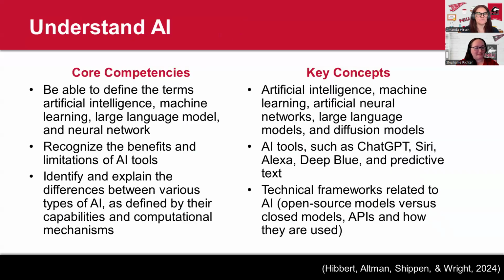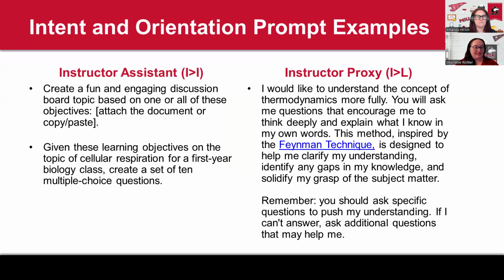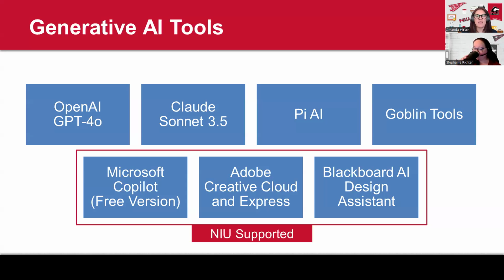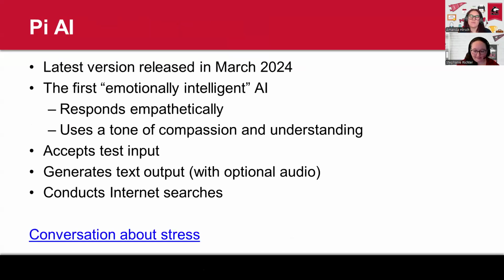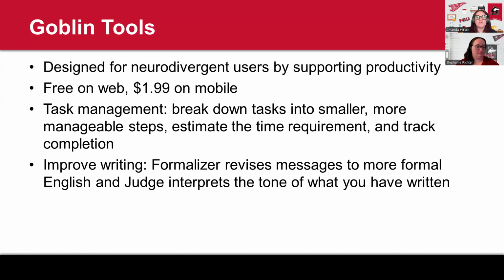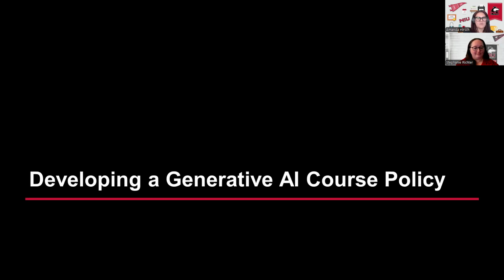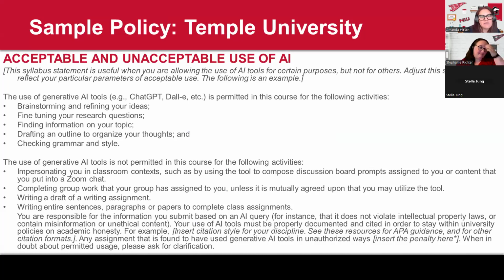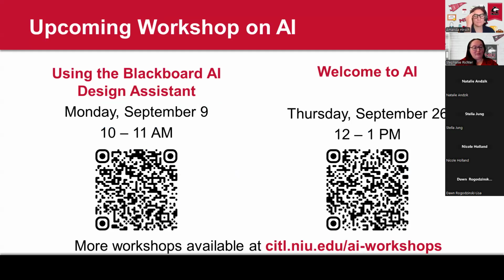What's New in AI? (August 19, 2024)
Generative AI continues to evolve at an astonishing pace, and a number of significant developments occurred this summer! In this workshop delivered on August 19, 2024, we highlighted the updated and new generative AI tools you can use in your teaching, shared new research and theoretical frameworks on teaching with generative AI, and shared resources you can use to learn more about generative AI and craft your own generative AI policy for your courses.